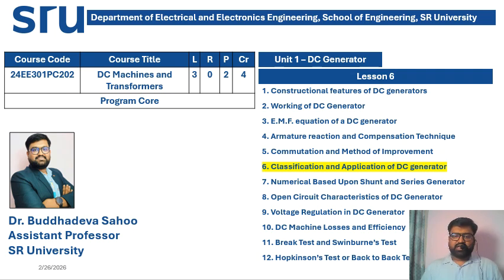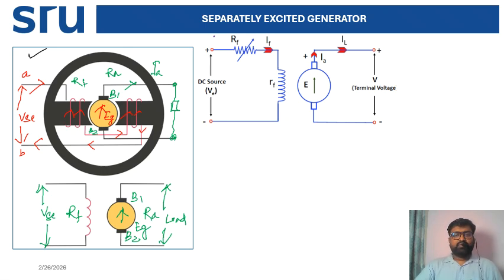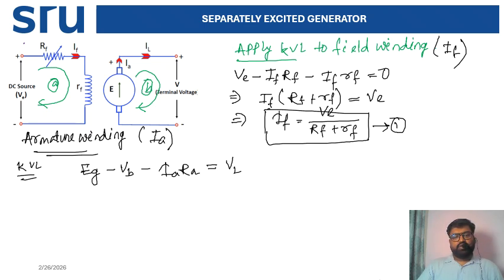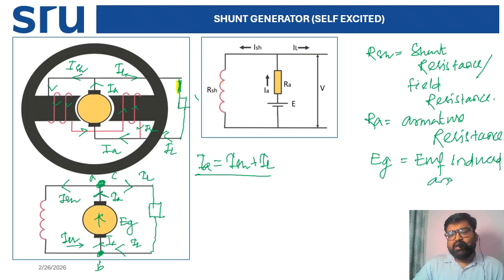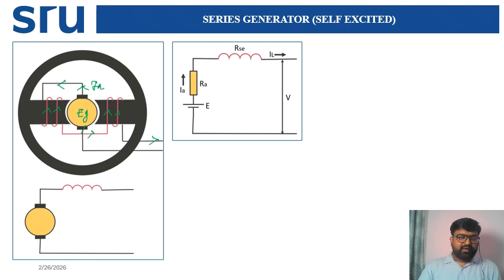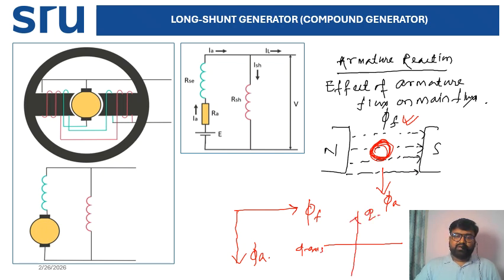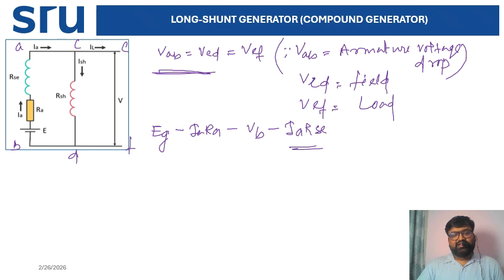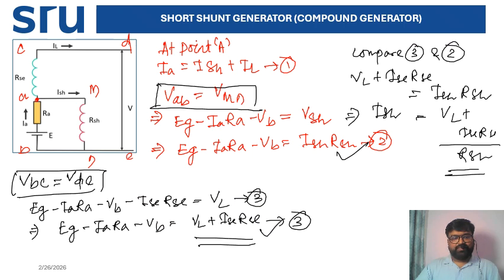Classification of DC Generator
Hello everyone!

Today let’s quickly understand the classification of DC generators.

DC generators are mainly classified based on how their field winding is excited.

First, Separately Excited DC Generator –
In this type, the field winding is supplied by an external DC source. The field current is independent of the armature current, so the output voltage can be controlled easily.

Second, Self-Excited DC Generator –
Here, the field winding gets power from the generator’s own output. It is further divided into three types:

1️⃣ Shunt Generator – Field winding is connected in parallel with the armature. It gives nearly constant terminal voltage.

2️⃣ Series Generator – Field winding is connected in series with the armature. It carries full armature current.

3️⃣ Compound Generator – It has both shunt and series field windings.

Cumulative compound: series field supports shunt field.

Differential compound: series field opposes shunt field.

So, DC generators are classified as Separately Excited and Self-Excited – Shunt, Series, and Compound types.